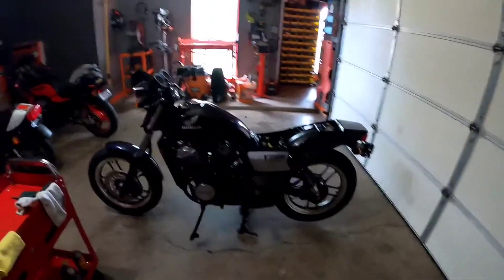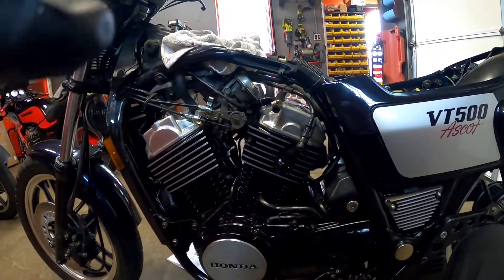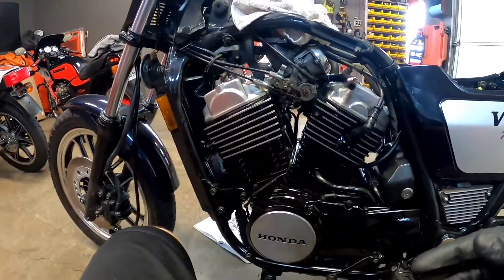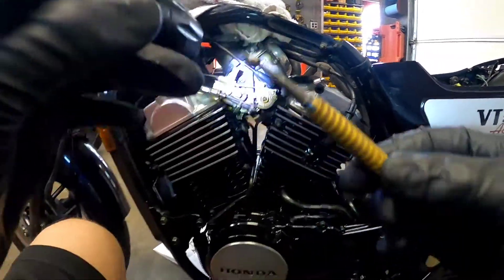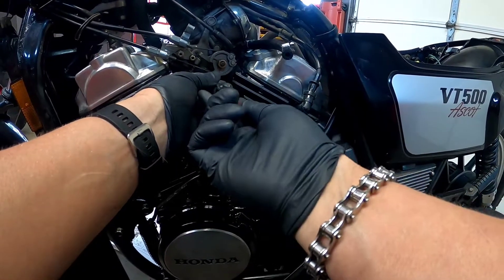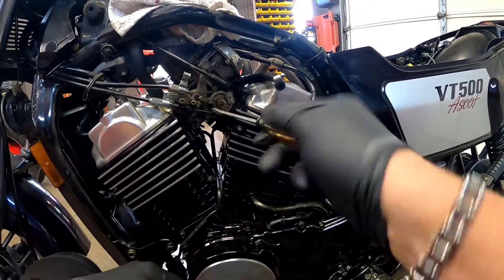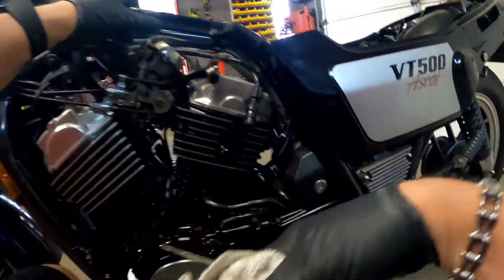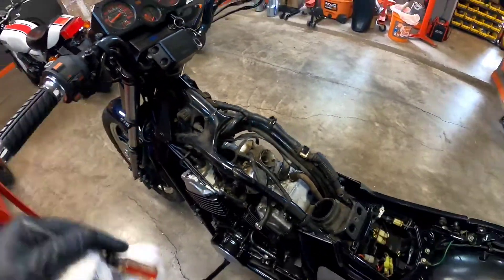VT500 Ascot Rehab